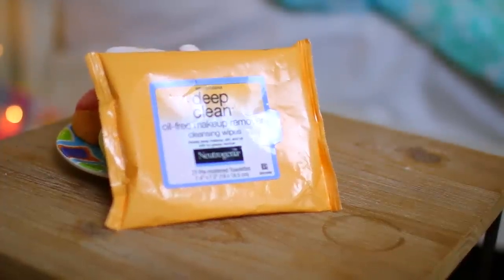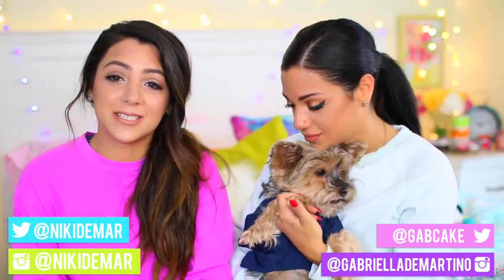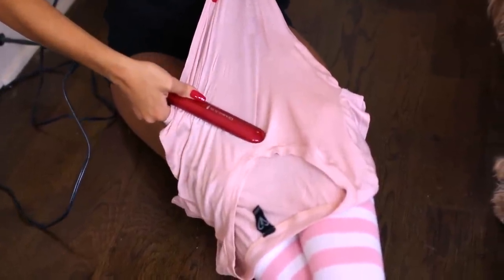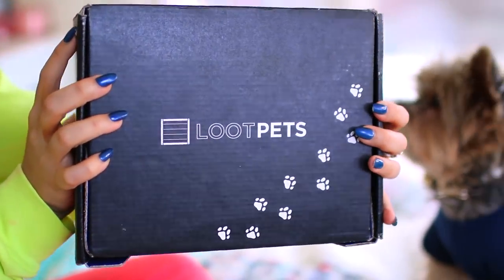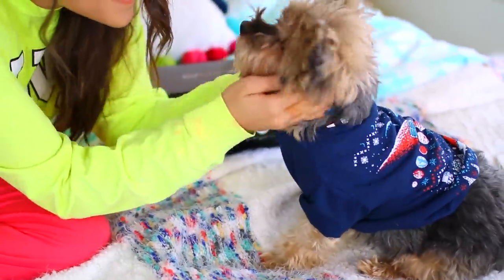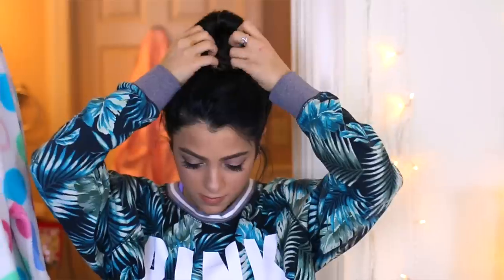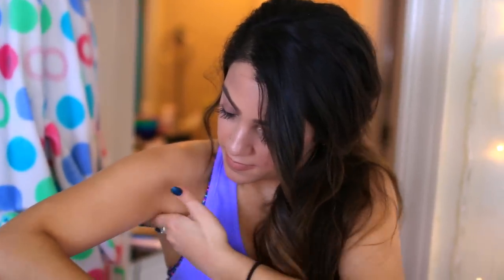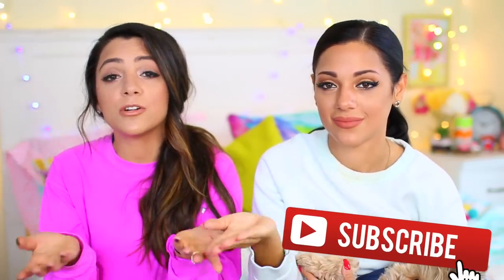DIY Life Hacks EVERY Lazy Girl NEEDS to Know! Life Hacks for Lazy People! Niki and Gabi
Here is our DIY Life Hacks EVERY Girl NEEDS to Know if they're Lazy video! We show you Life Hacks for Lazy People!

In this video, we show you DIY life hacks every girl should know since we're all lazy! We show you different ways to use hand sanitizer, hangers, hair straighteners, blow dryers, and more! You're going to be like "How did I not know that?!" We wanted you to see these life-changing life hacks to save time or even to just help you to do the least amount of things possible! Want to see more DIY life hacks like this video? Or more life hacks for girls?

*if you're reading this comment "THAT'S SO WEIRD" hehe:)

You can find us on:
-Other channels- Niki DeMar / Fancy VLogs by Gab /  00RemakeGirls